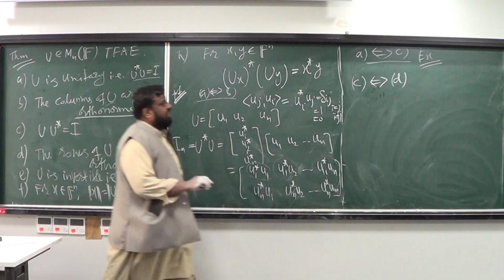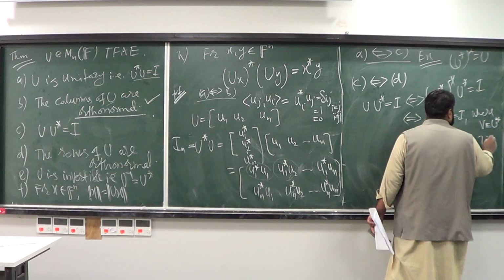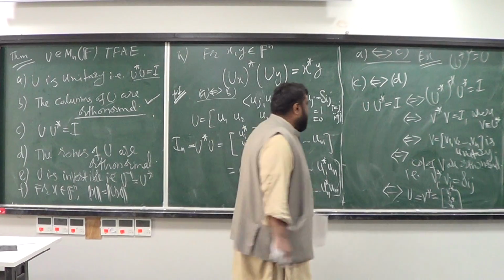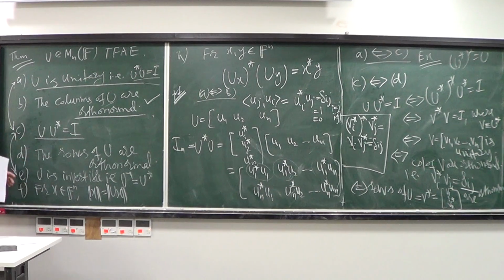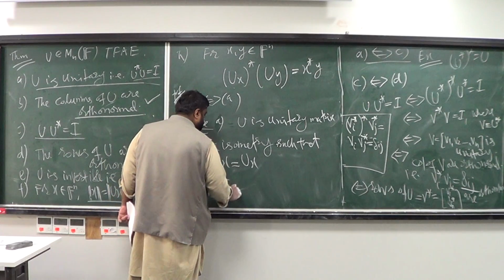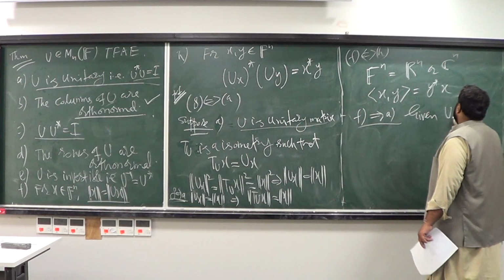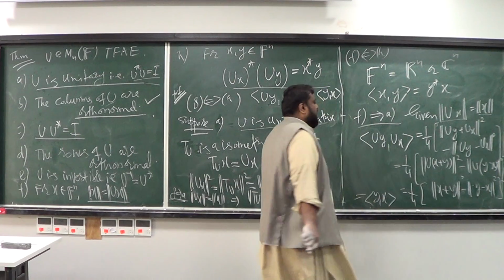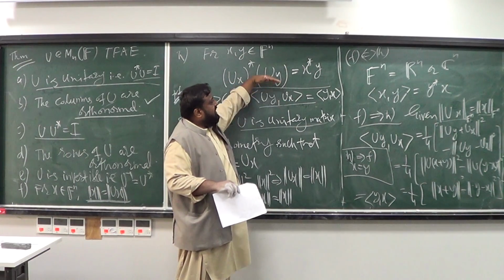Lecture 3 (Part 4): Proof of some equivalent characterizations of Unitary matrices